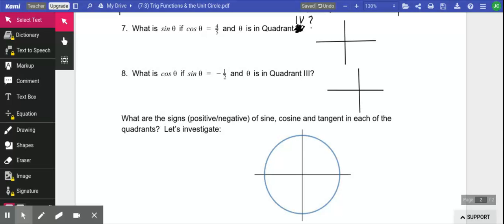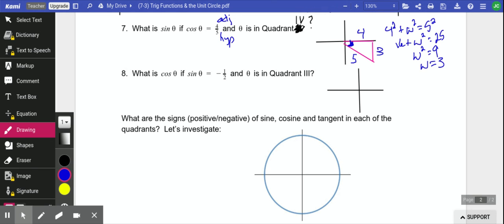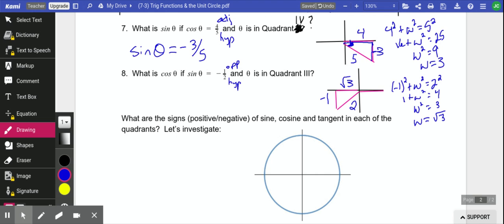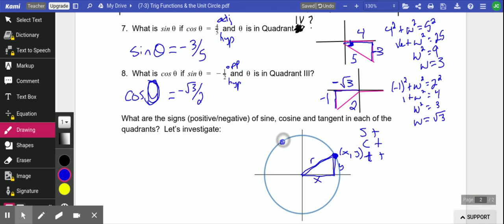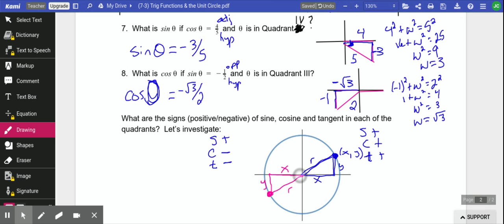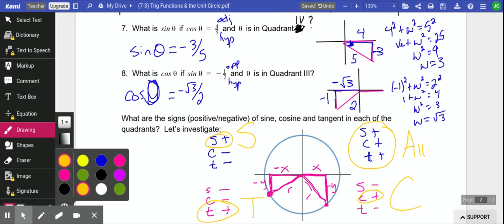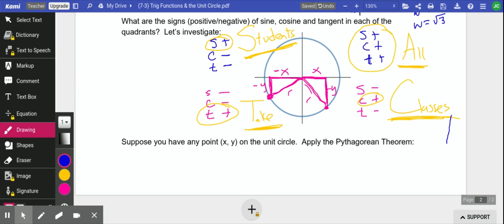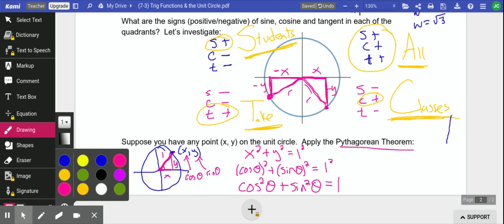PrB Algebra 2 - Trig Functions & the Unit Circle Clip #3